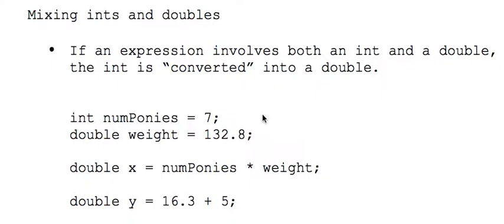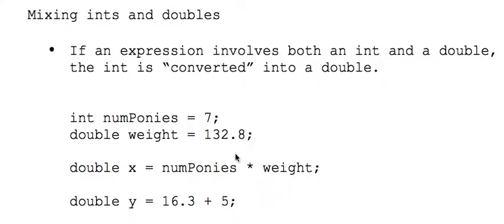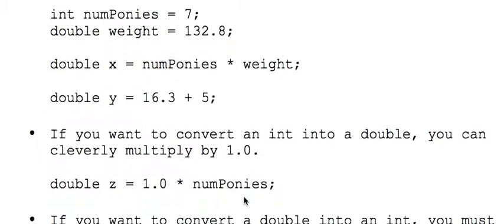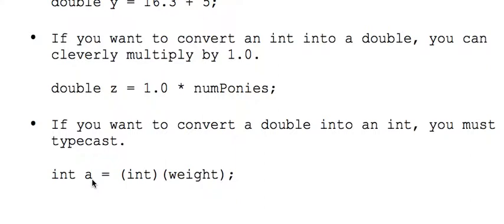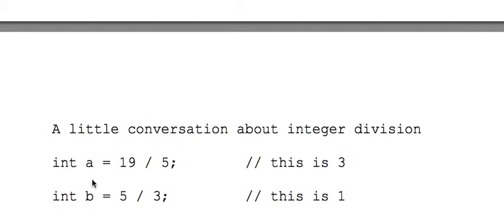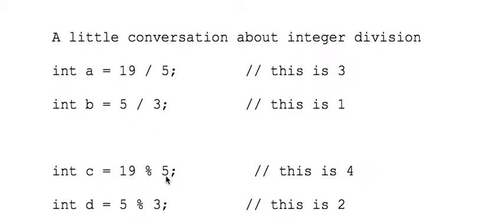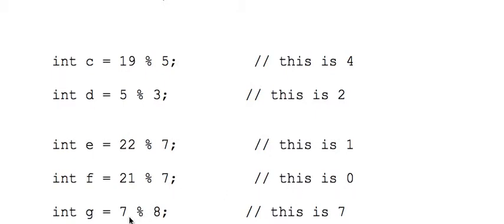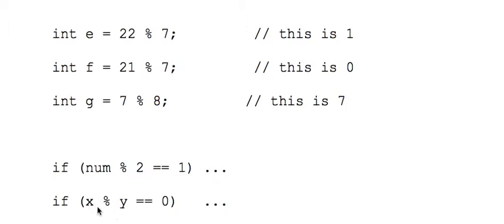Notes from class - 10/10/14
After writing the two programs, we took some brief notes related to more math issues in Java.  This video goes over these notes.